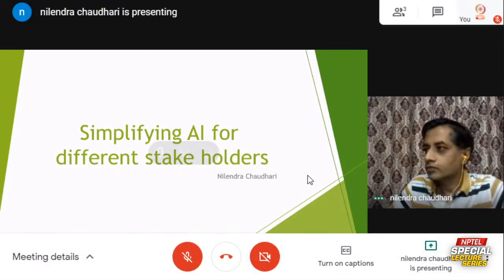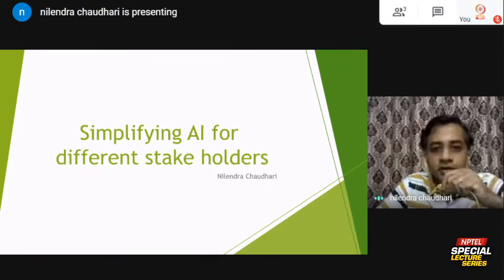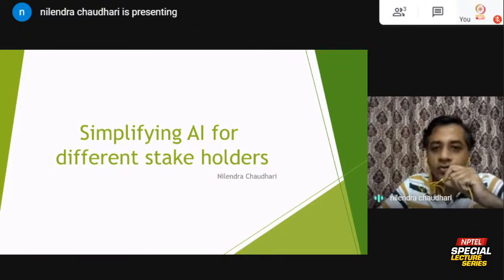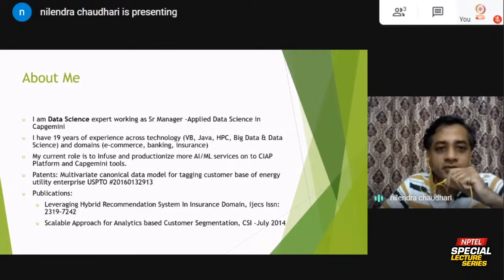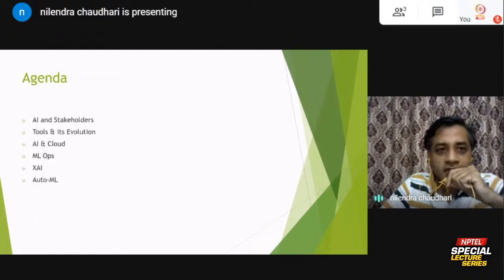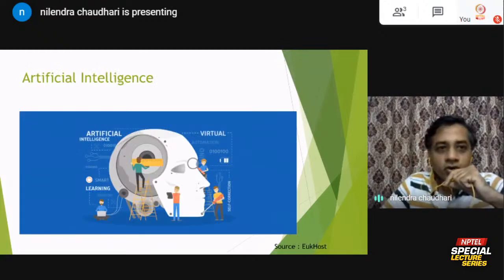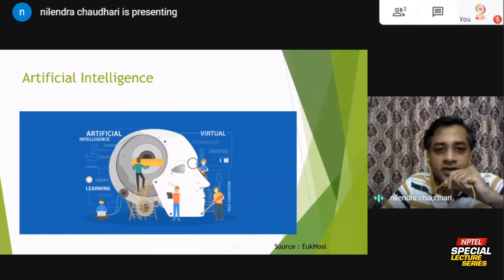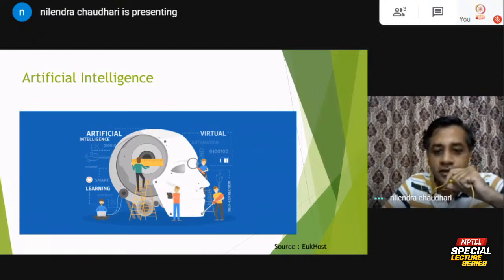LIVE_Simplifying AI for Different Stakeholders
Dear All,

We are sorry to inform that due to some technical issue we have to reschedule the session on the later date.

Simplifying AI for Different Stakeholders

Mr. Nilendra Chaudhari
Sr Manager - Applied Data Science
Capgemini

Mr. Nilendra Chaudhari has more than 18 years of experience in end to end development across different domains and has incubated many emerging technologies for clients such as GE, Hitachi, eBay, Sandvik, Symantec, Johnson & Johnson, JPMC, Dena Bank and State Bank associate. He has solid technical capabilities in architecting and designing new and emerging technologies such as AI- Machine Learning & NLP and High Performance Computing, applying these to business use cases, and demonstrating their value to internal and external customers. He has hands-on expertise on Java, J2EE, Python, Java, Knime and Web Services.

About the Topic: Simplifying AI for different stake holders